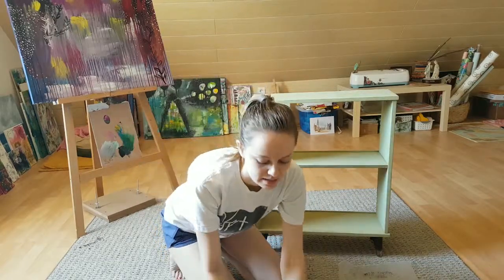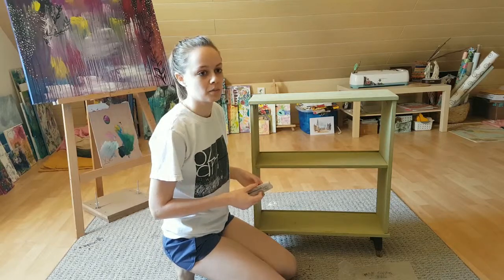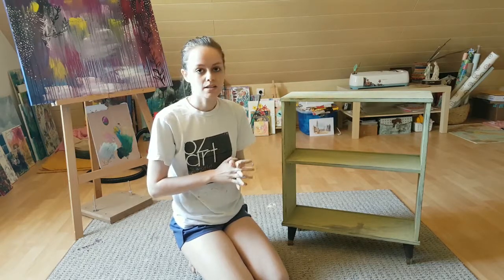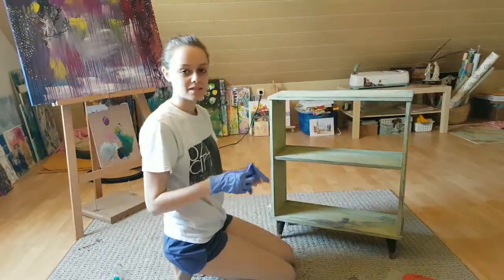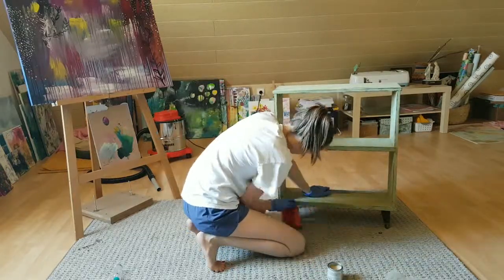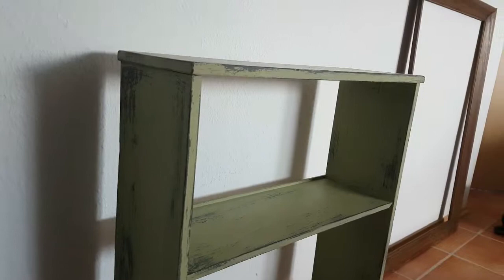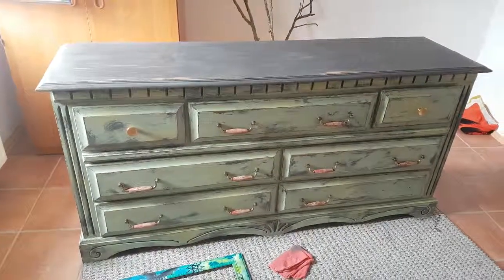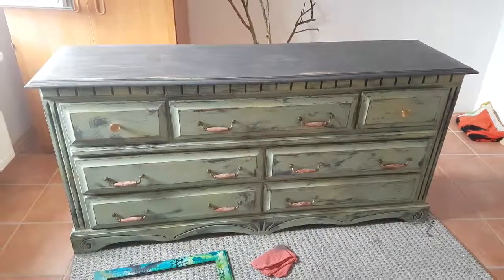Refurbishing Bookeshelf with Chalk Paint - Part 2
This is the second part of my bookshelf refurbishing. I hope you enjoy the second half of my process as well as seeing a peak at a new project I have finished since finishing the shelf!

First coat of paint- Rust-olem Graphit
Second coat of paint- Rust-olem Salbei Grün
Wax- Rust-olem Möbelwachs farblos